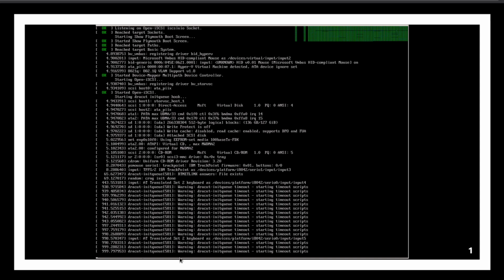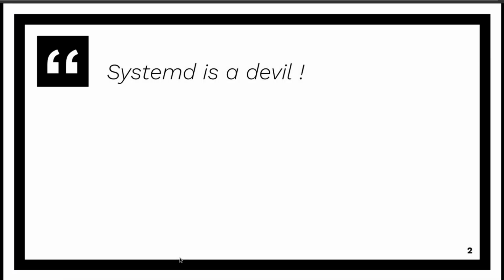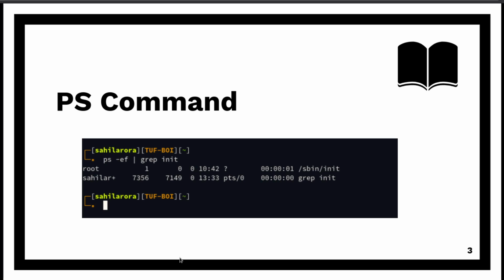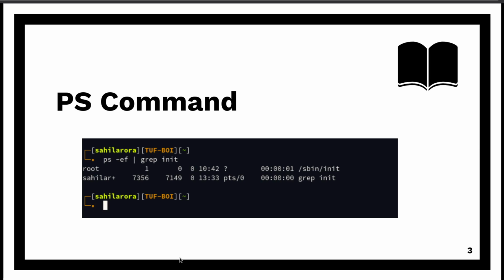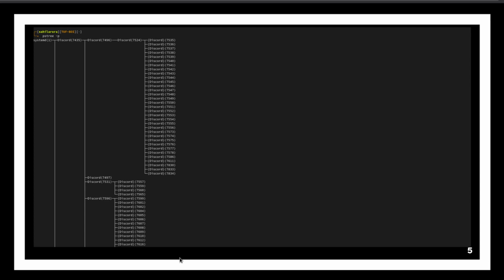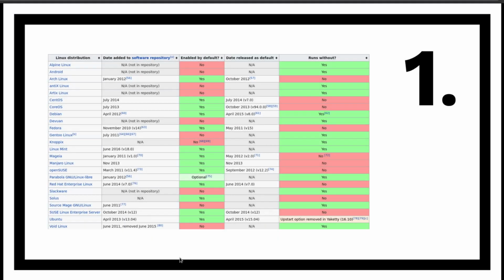The Absolute Condition of Systemd | Sahil Arora | Operating System Concepts